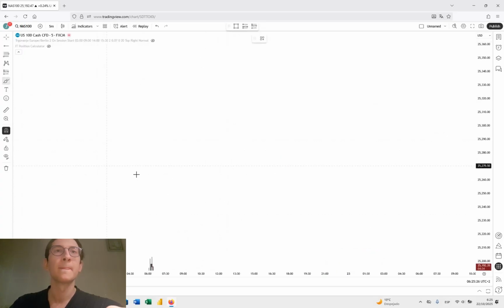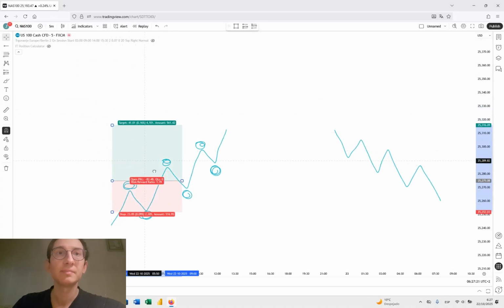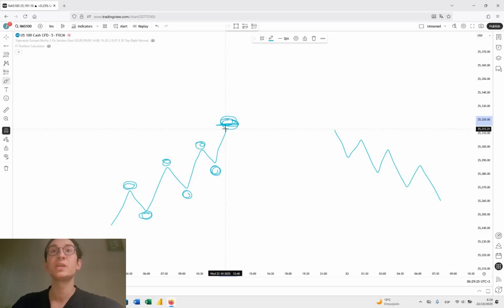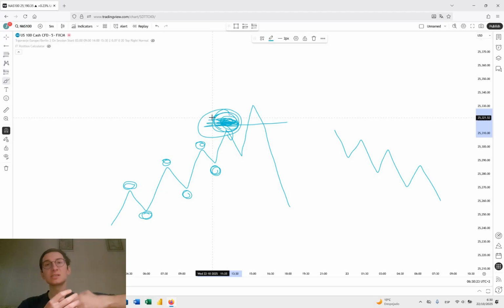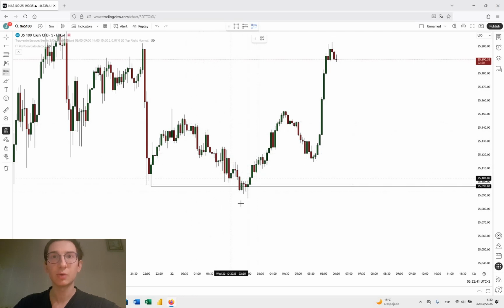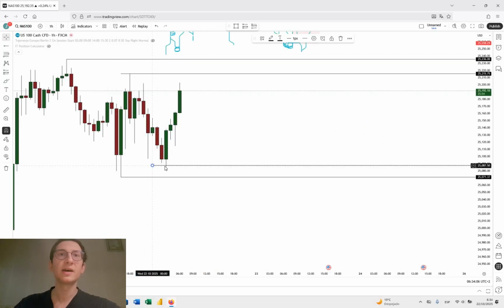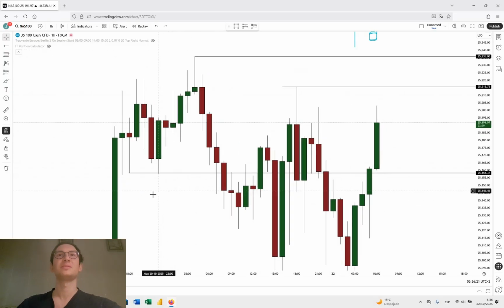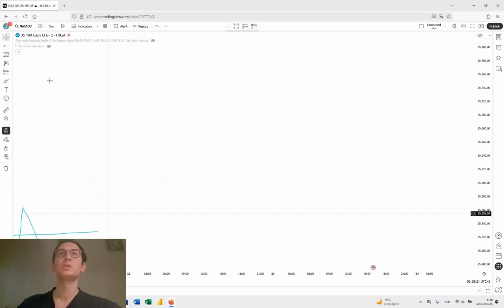Episode 2: What Is Liquidity Sweep (Trading Strategy)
(it's free)

Episode 2 of my trading strategy for trading Nasdaq (NQ). I explain what is liquidity and how to spot in on the charthighs and lows and how to identify them. Liquidity sweep is the first sign that the trend might change and we can catch that early wave. They also apply for trading crypto.